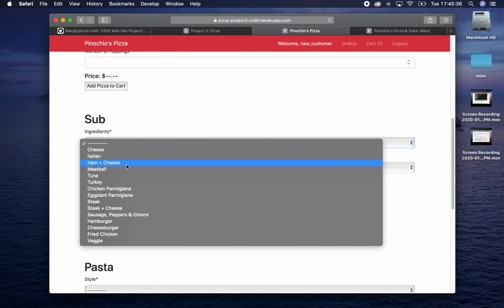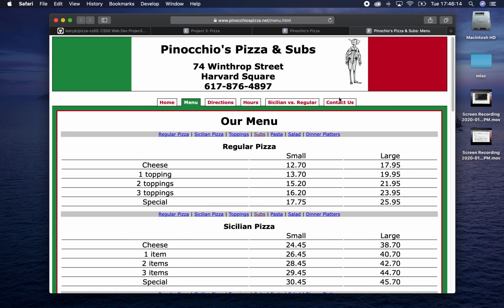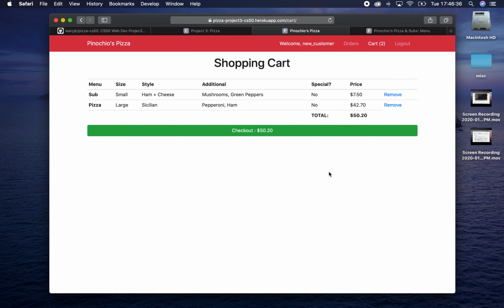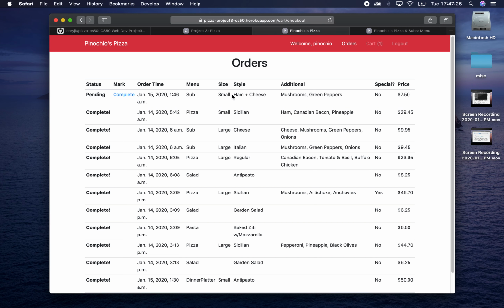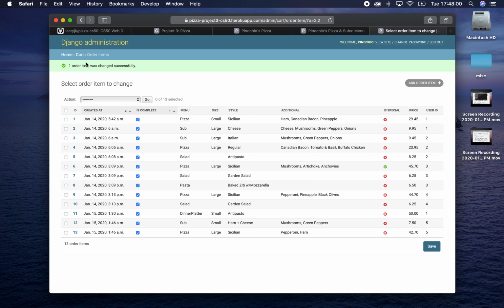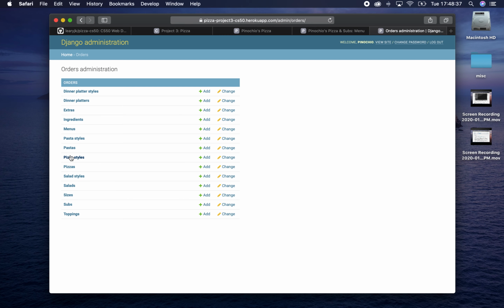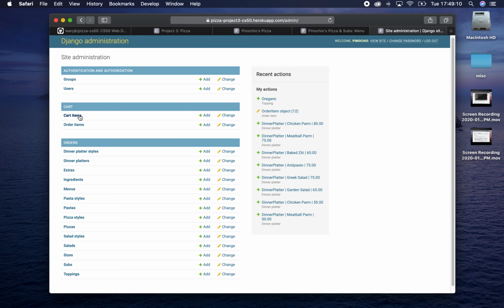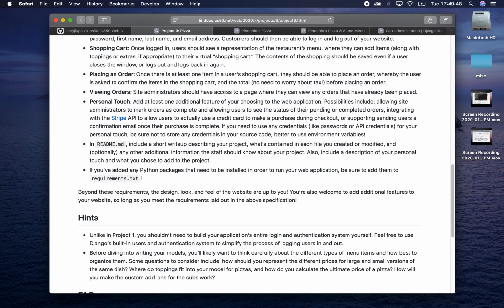CS50 Web Project 3 Pinocchio's Pizza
This is Project 3 for CS50 Web

Thanks!